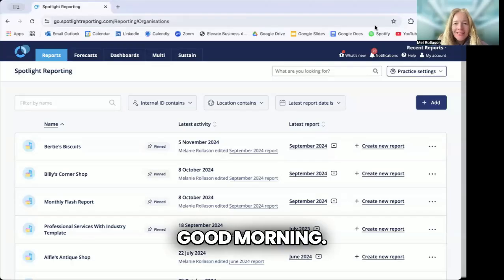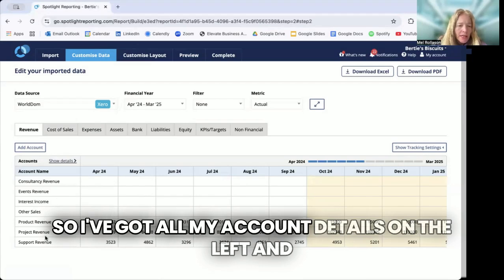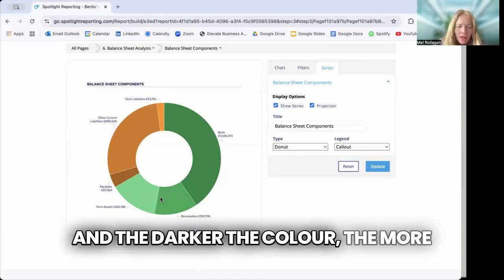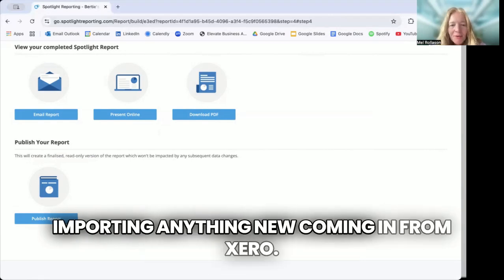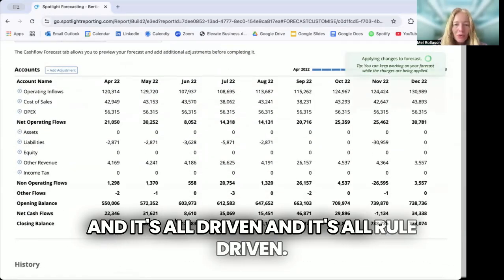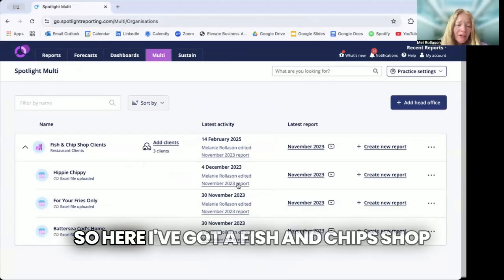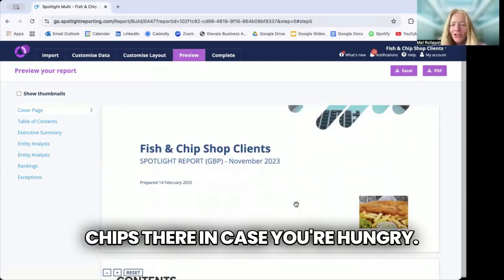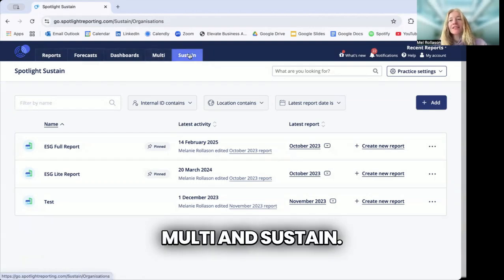Spotlight Reporting: Powerful Insights for Accountants & Small Businesses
Spotlight Reporting is a cloud-based reporting and forecasting tool designed to help accountants and small businesses turn raw financial data into powerful insights. With its easy-to-use dashboards, customisable management reports, and in-depth cash flow forecasting, Spotlight gives accountants the tools to offer high-value advisory services without the manual hassle.

For small businesses, Spotlight helps make sense of financial performance, track KPIs, and plan for the future with confidence. Whether it’s budgeting, cash flow forecasting, or group consolidations, this tool transforms numbers into clear, strategic decisions.

On this video, I’ll break down Spotlight Reporting’s key features, and I will explain how accountants can use it to strengthen client relationships and boost advisory services.